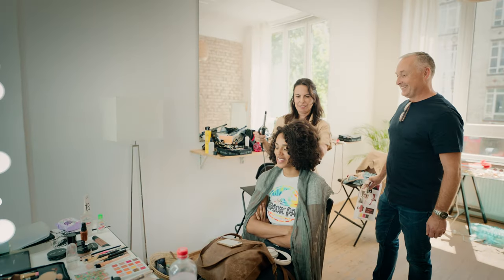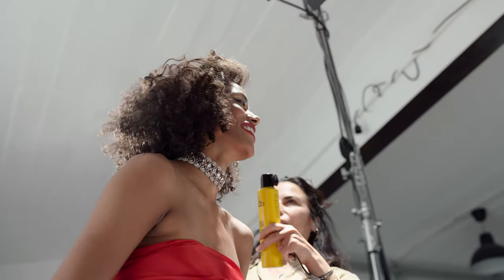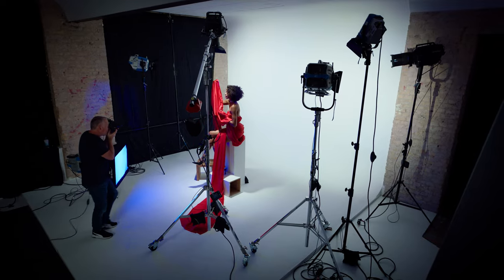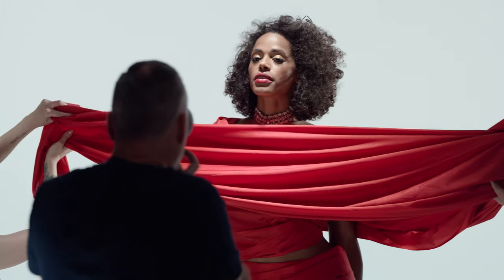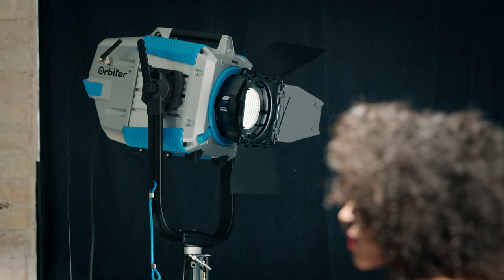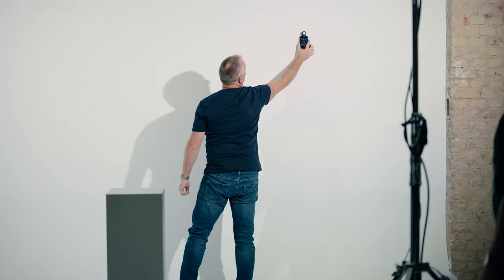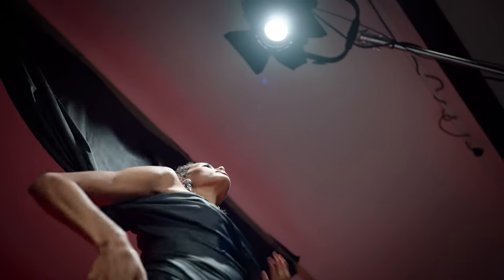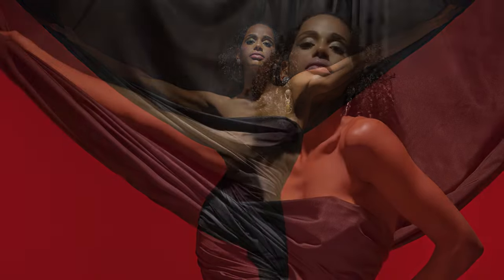Hard source LED lighting set-up in fashion photography with Wayne Johns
Continuous Lighting: Series 3, Part 2 – Fashion & beauty photography

In this third series of ARRI’s continuous lighting fashion and beauty photographer Wayne Johns explains how he used a hard light LED source to capture more contrast and tonal range for his photos. He explains how he sets up a continuous lighting set with ARRI’s Orbiter Open Face optics and Orbiter Fresnel to get the right colors and contrast.